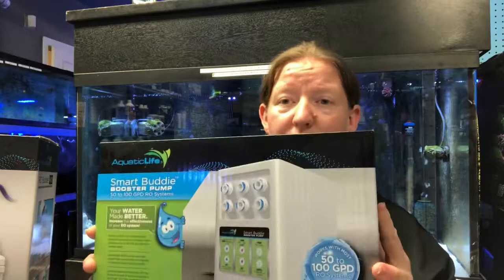RODI vs Tap Water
Hi! It’s Jen from Colchester Pet!
Let’s talk about water today!!!  This is for a saltwater aquarium. Check it out